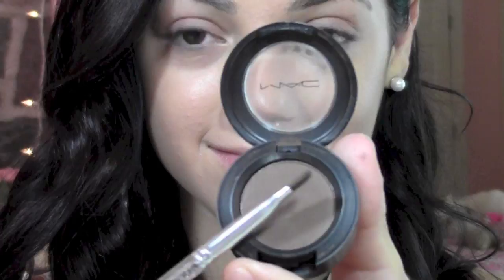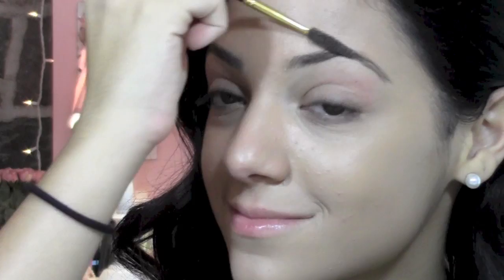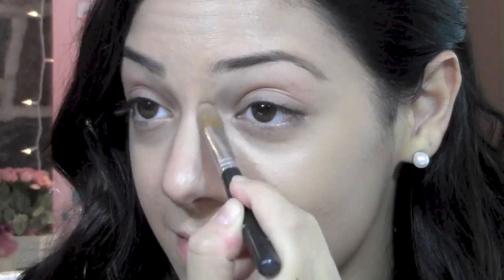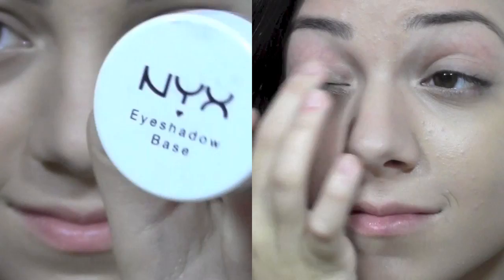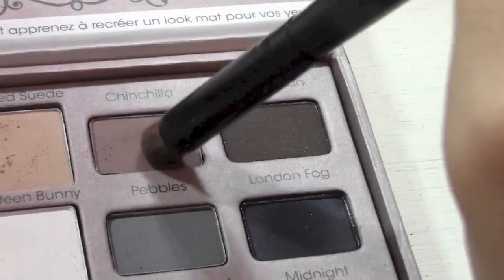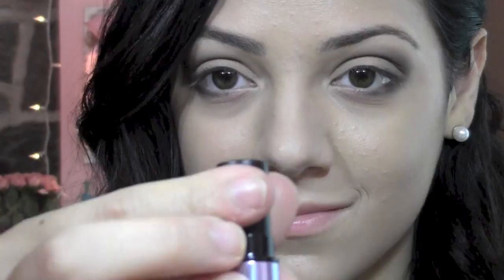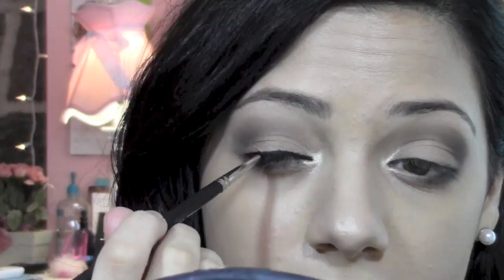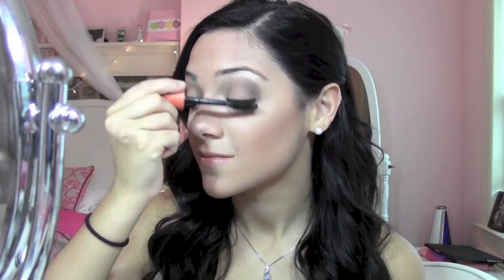Melanie Iglesias Makeup Tutorial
I LOVE her look! I hope this look inspires you all! Love you's!

xoxo
Gabi!